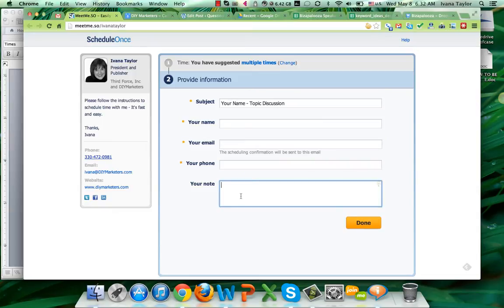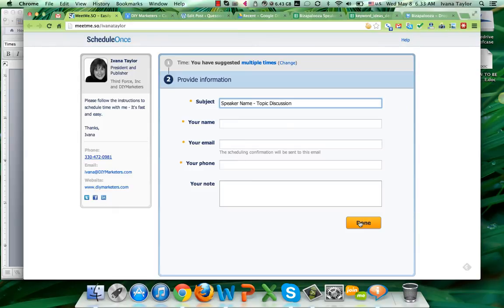How to use ScheduleOnce.mp4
A quick tutorial on how to use the ScheduleOnce calendaring tool